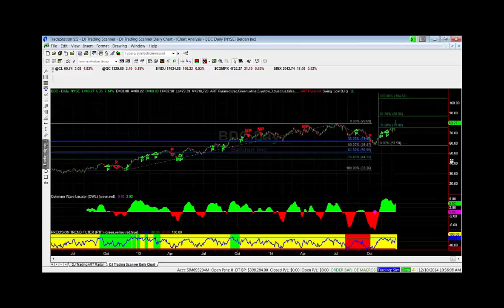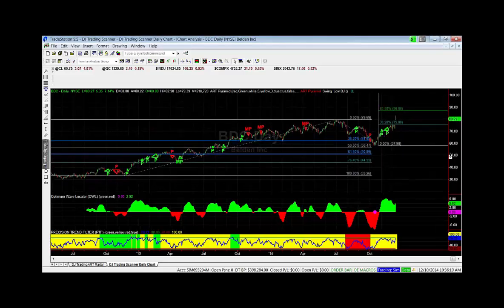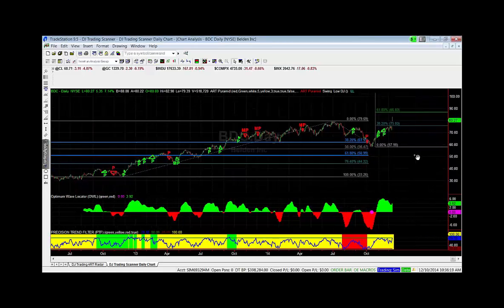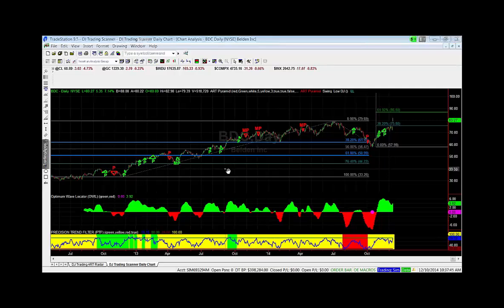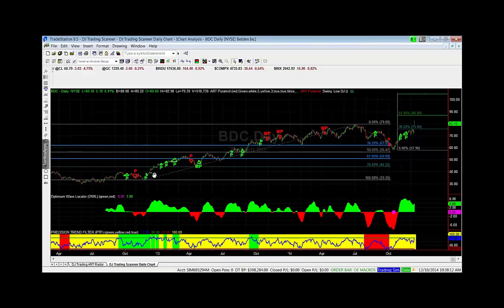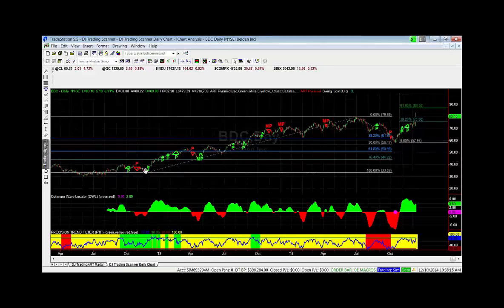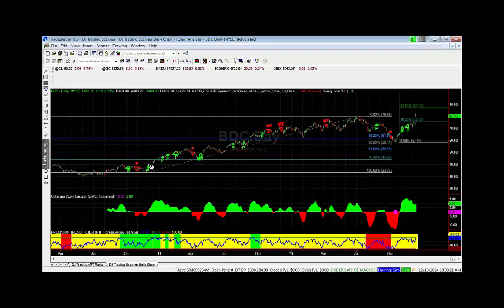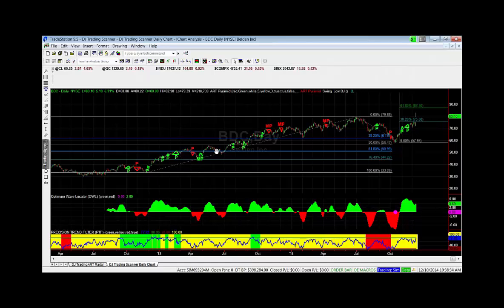Dec 15, 2014 - Dean segment 2014 - testimonial